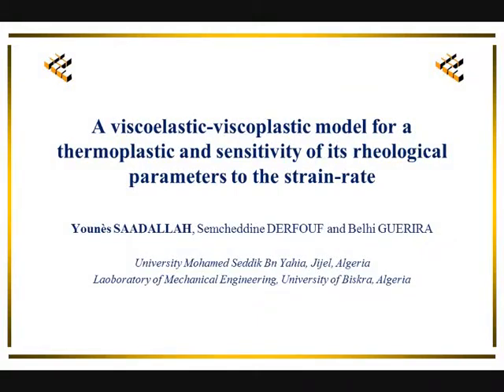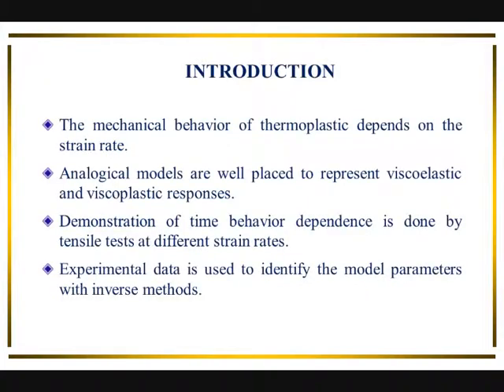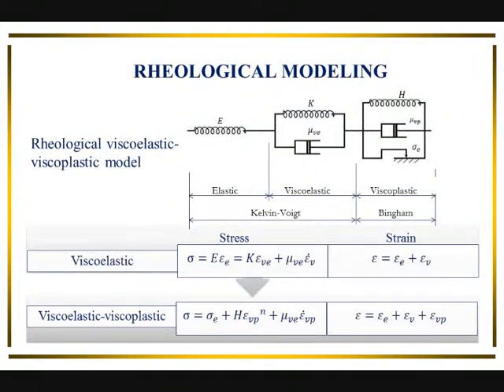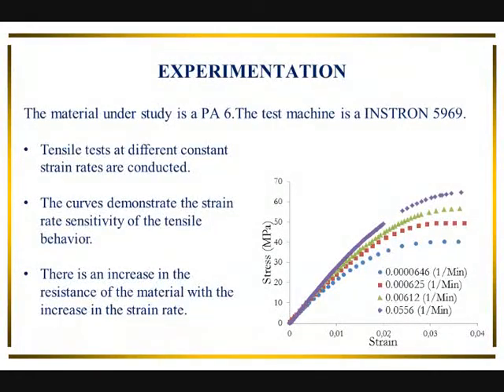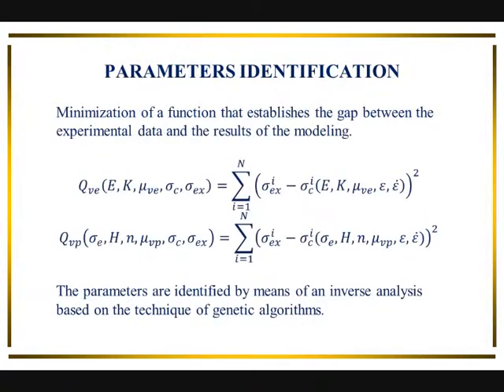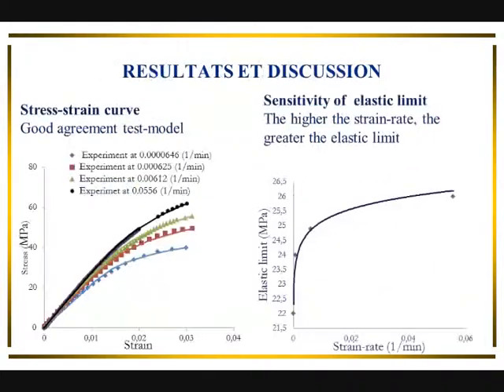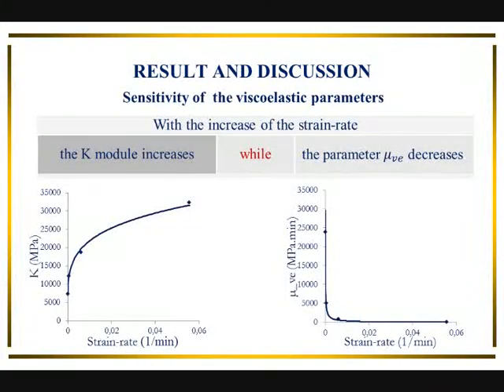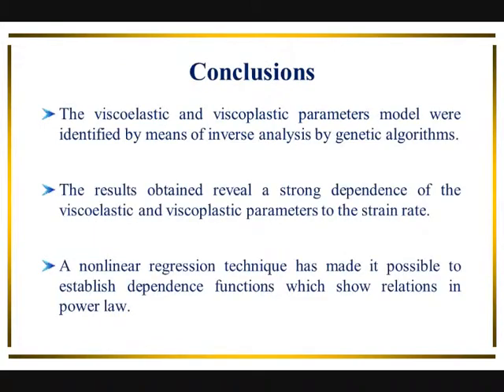A viscoelastic viscoplastic model for a thermoplastic and sensitivity of its rheological parameters